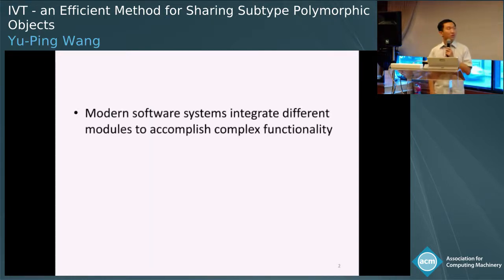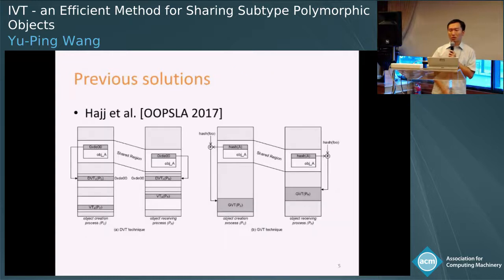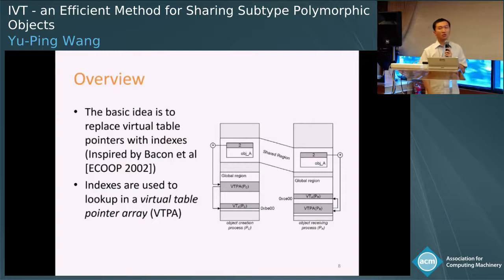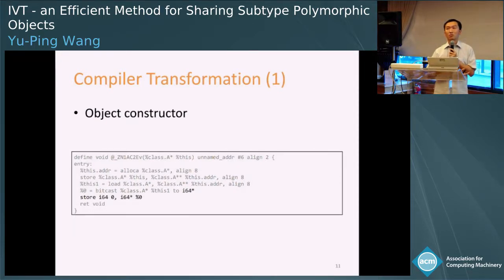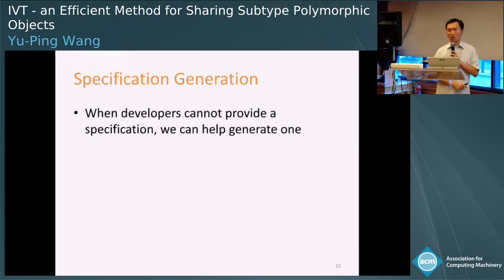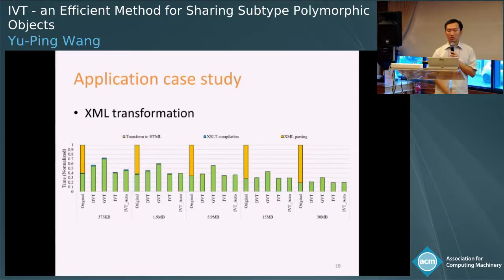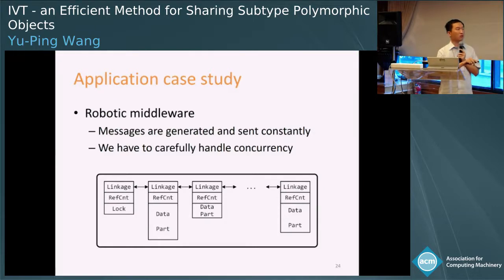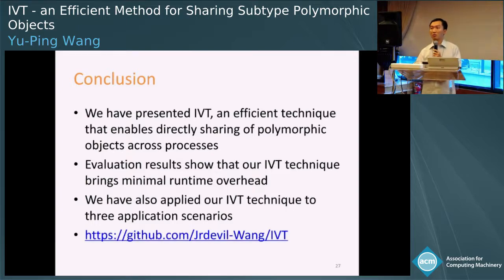IVT: An Efficient Method for Sharing Subtype Polymorphic Objects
Authors: Yu-Ping Wang, Xu-Qiang Hu, Zi-Xin Zou, Wende Tan, Gang Tan